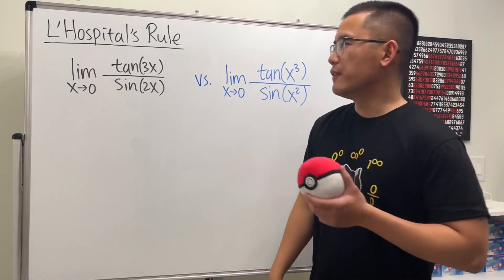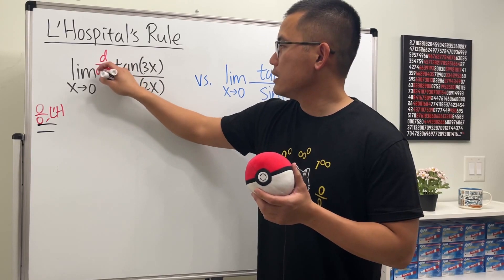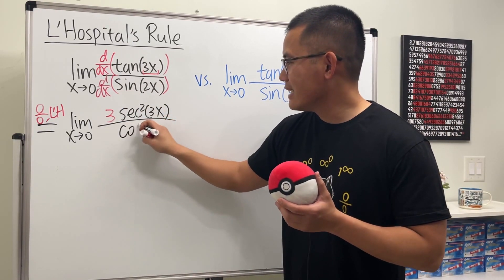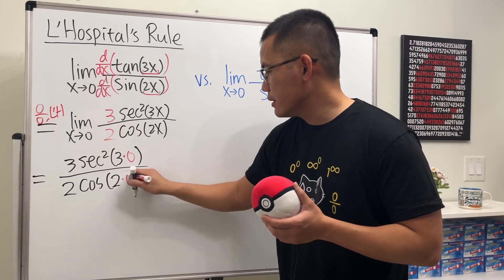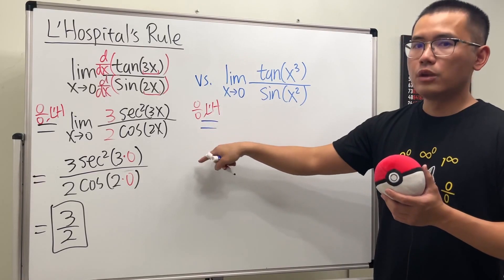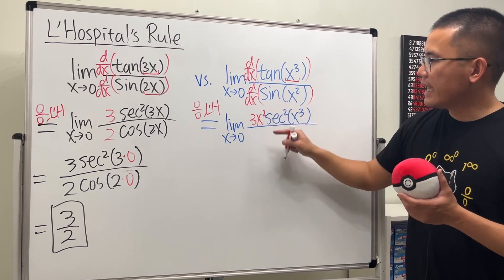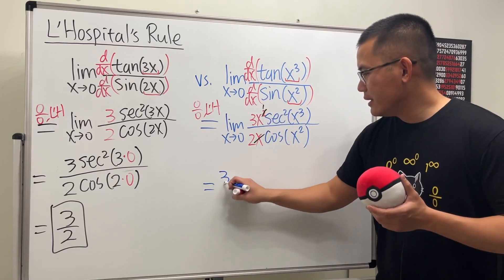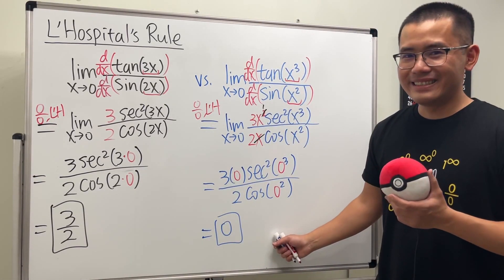L’hopital’s rule, be careful with the problems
Calculus tutorial on L’Hopital’s rule